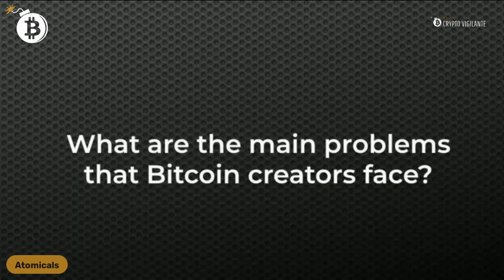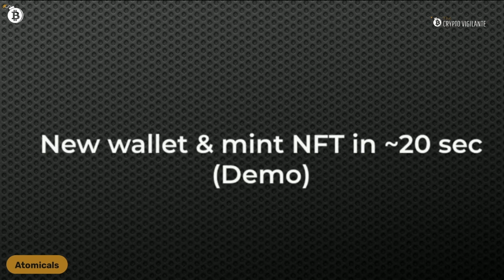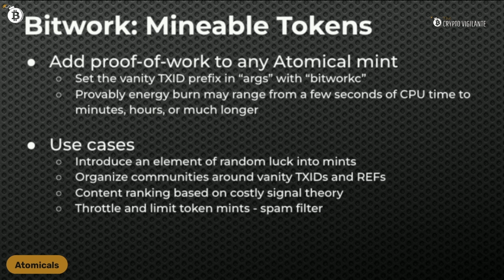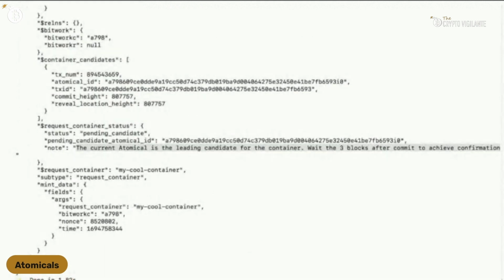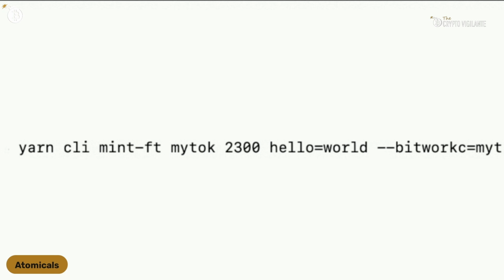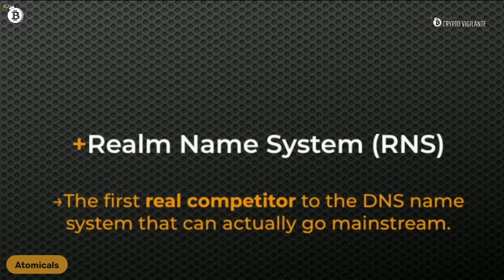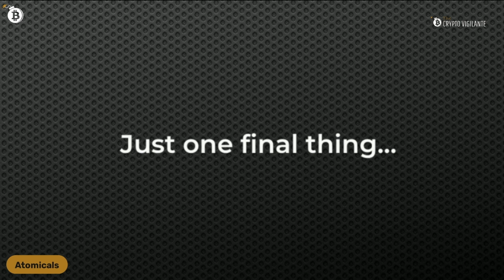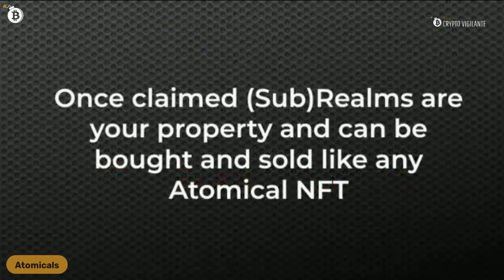TCV Ordinals Summit Atomicals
Say goodbye to the chaos of proprietary APIs and unreliable indexing; Atomicals offers a simpler and more flexible solution for developers and users.

In this summit, we'll unravel the mysteries of Atomicals Theory, dive into the world of Bitwork Minable Tokens, and explore the potential of ARC-20 Satoshi-Faithful Colored Coins.

Join us on this journey to reclaim control over digital sovereignty and solidify Bitcoin's position as the bedrock of digital innovation.

Also, don’t miss my new workshop on the two most important issues of our time, The Answer to A.I. and the Solution to the Crypto Onboarding Problem.  I believe that we need to get this information out so strongly that we’re giving it to you for free.  So, hit the link below and get ready to dive deep.

Are you worried about the impact of recent bank failures and how they will affect your financial future? With the right information, you don't have to be… On March 24th, 2023 The World's Top Crypto Analysts, Economists, & Crisis Investors Held A Privately Live-streamed "Emergency Banking Collapse" Round Table Event… Claim your virtual seat

NEW Video: TDV Senior Analyst Ed Bugos shares what he believes will be the biggest short

TCV Summit: Hardware Basics Edition ⬅️ Replay videos now available!

BEWARE of scammers / imposters in comments. The Crypto Vigilante will never share a contact phone number, WhatsApp, Telegram account username, chat group, etc. in the video comments or via a direct message. Our only contact method is through

The information contained herein is for informational & educational purposes only. Nothing herein shall be construed to be financial, legal, or tax advice. The content of this video is solely the opinions of the speaker(s) who is/are not licensed/registered financial/investment advisors.

Trading has large potential rewards and also large potential risks. Be aware of the risks. Don't trade with money you can't afford to lose. We are neither an investment advisory service nor an investment advisor. Nothing in this channel and the information provided in it should be construed as a recommendation to buy or sell cryptocurrencies, commodities, etc.

Past performance is not necessarily indicative of future results. Investing in crypto assets can be very risky and the risk of significant loss is substantial.